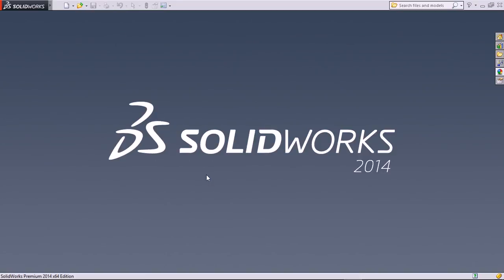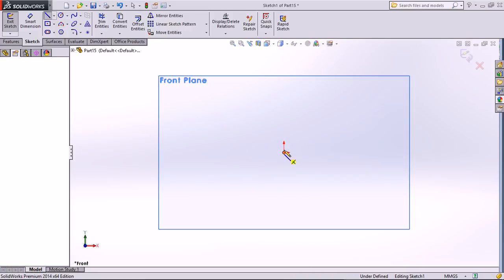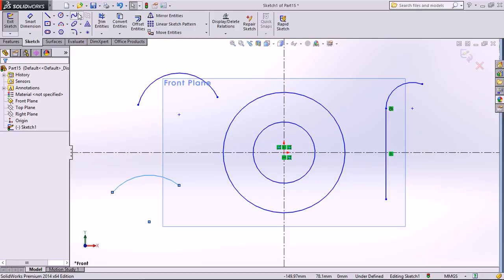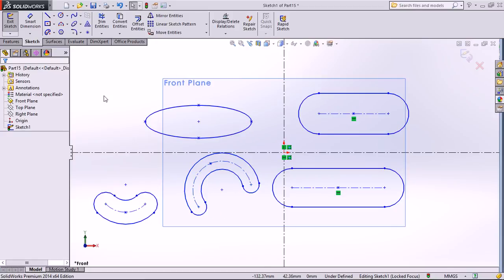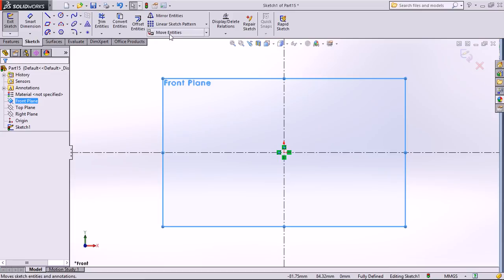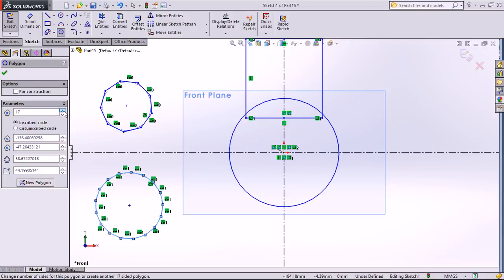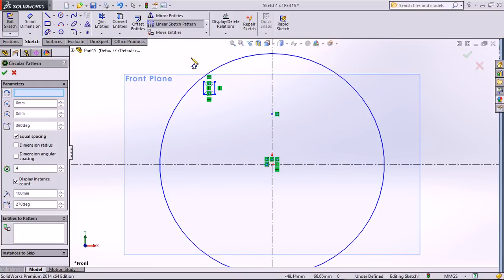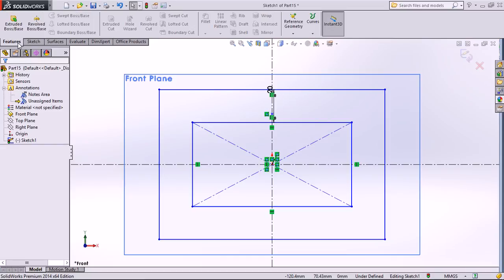Solidworks tutorial - introduction to solidworks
Intro to Solid works- sketcher, line,circle,rectangle,ellipse,arc,spline,slots,fillet,trim,mirror entity,move entity,offset,convert entity, linear and circular pattern.